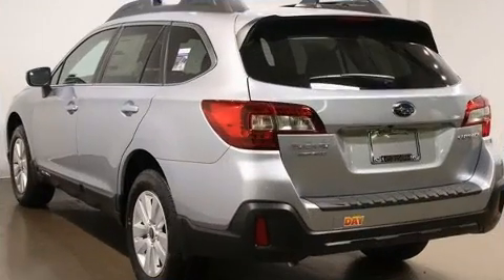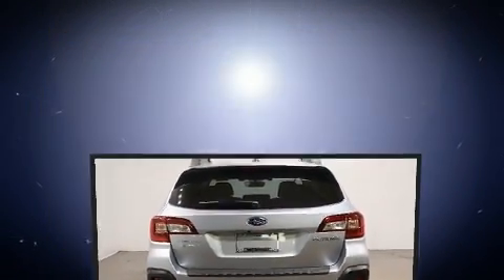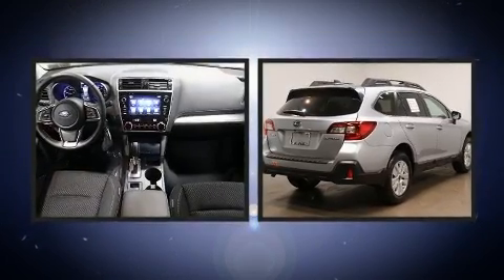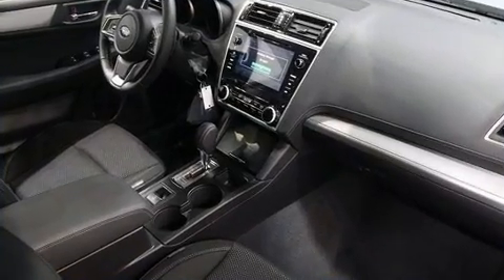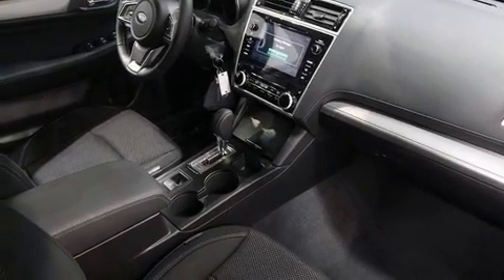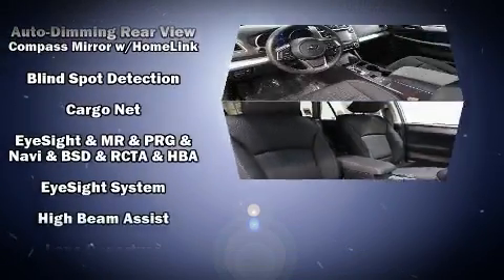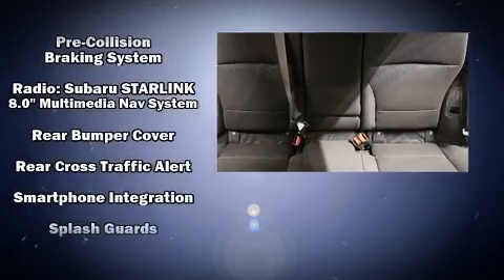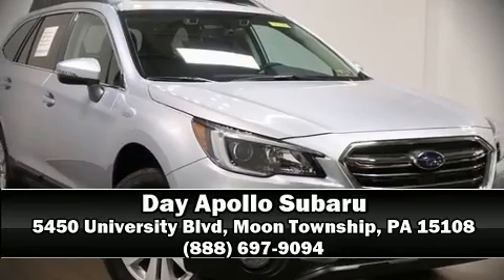2018 Subaru Outback in Moon Township, PA 15108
You can expect a lot from the 2018 Subaru Outback. Under the hood you'll find a 4 cylinder engine with more than 170 horsepower, and for added security, dynamic Stability Control supplements the drivetrain. Subaru prioritized comfort and style by including: 1-touch window functionality, adjustable headrests in all seating positions, front dual-zone air conditioning, front fog lights, blind spot sensor, cruise control, and remote keyless entry. For drivers who enjoy the natural environment, a power moon roof allows an infusion of fresh air. Premium sound drives 6 speakers, providing you and your passengers a sensational audio experience. Safety equipment has been integrated throughout, including: dual front impact airbags with occupant sensing airbag, head curtain airbags, traction control, brake assist, anti-whiplash front head restraints, ignition disabling, an emergency communication system, and 4 wheel disc brakes with ABS. Sophisticated all wheel drive technology maintains a firm grip on the road. Our aim is to provide our customers with the best prices and service at all times. Please don't hesitate to give us a call.